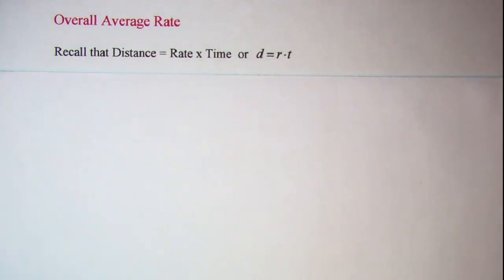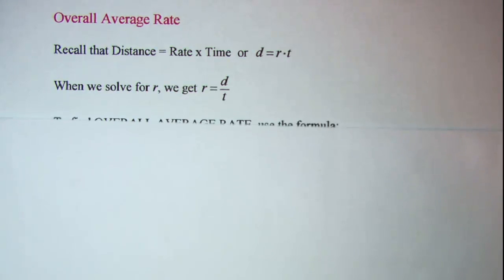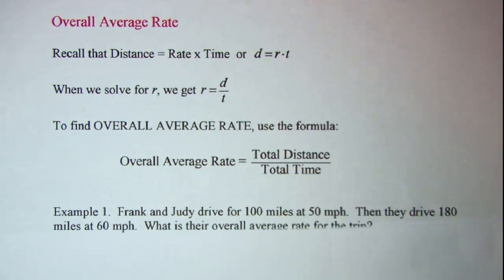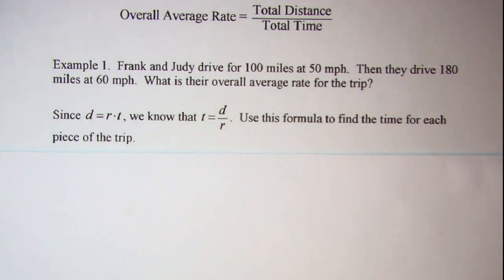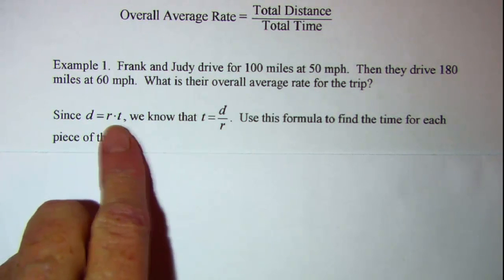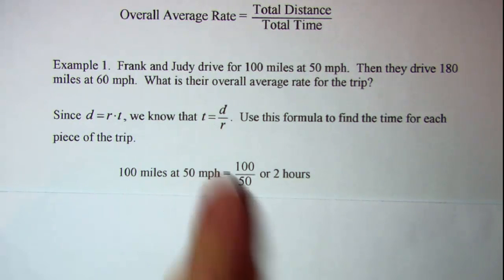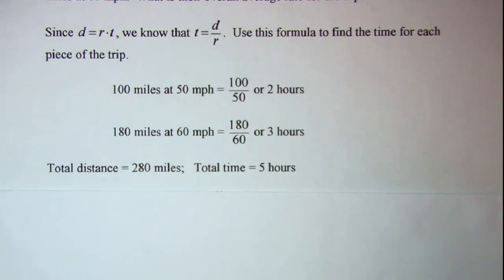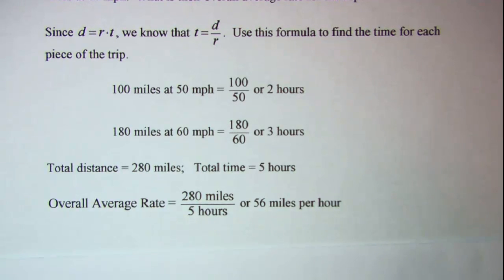Overall Average Rate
An example problem